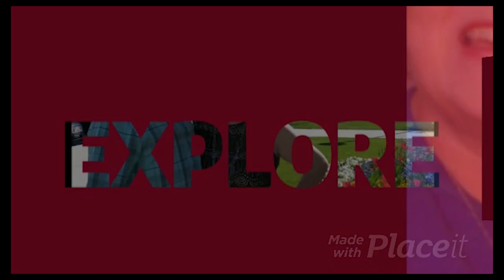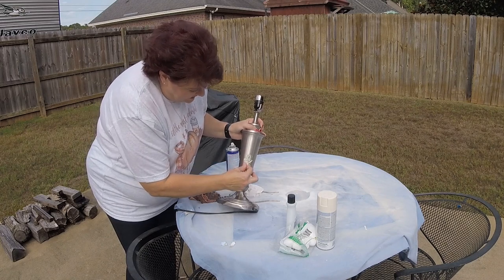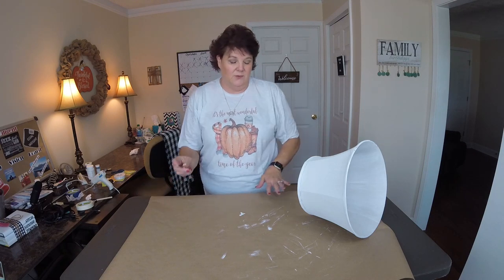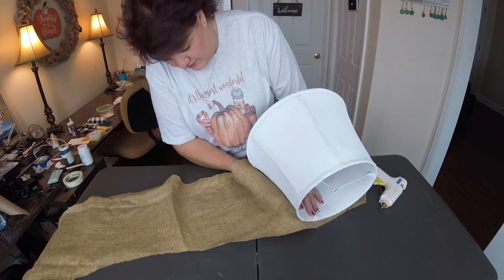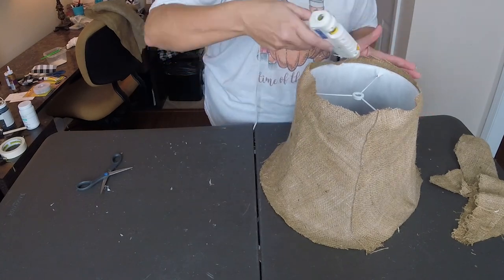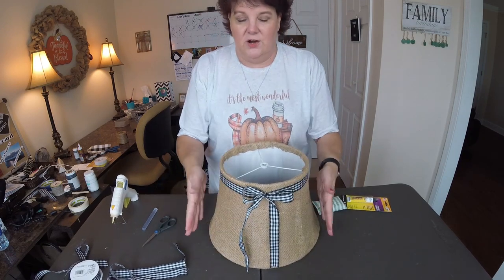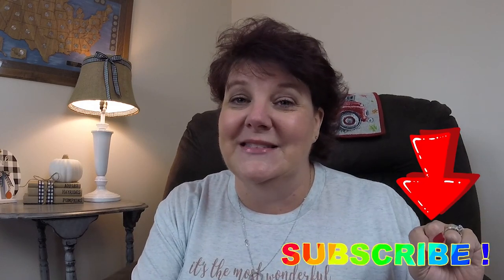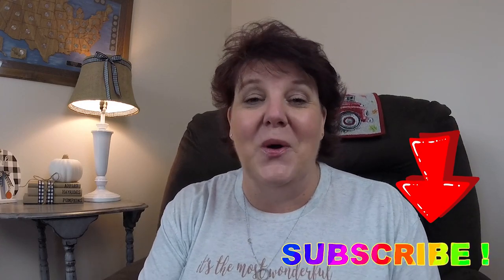Trash to Treasure | Thrift Store DIY | Farmhouse Decor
I am so excited to bring you this Trash to Treasure. I was in need of a lamp & found this one at the Thrift Store. Already had the shade so I decided do a fun make over. Hope you guys enjoy this makeover Thrift Store DIY!!!

*CONNECT*WITH*ME